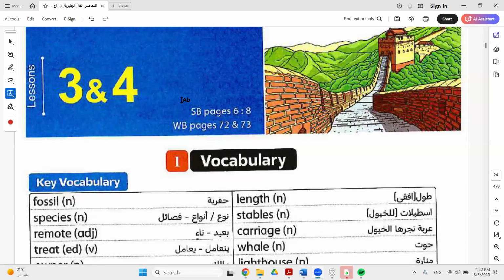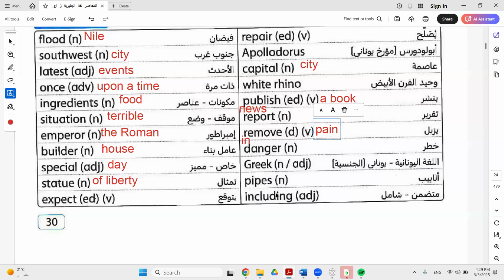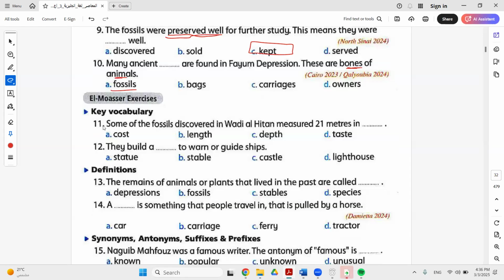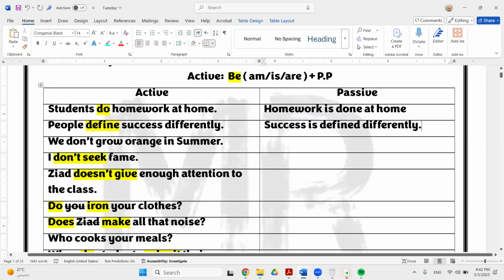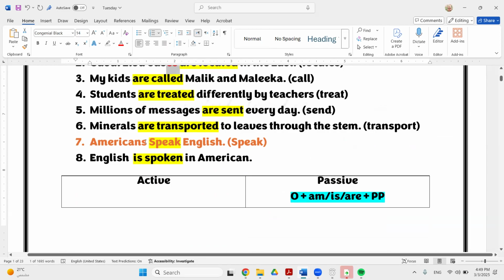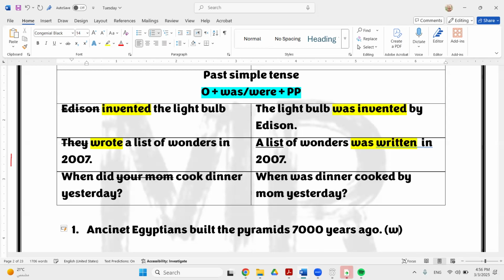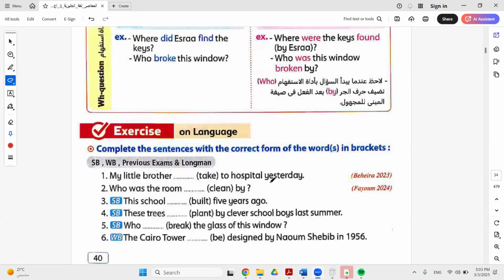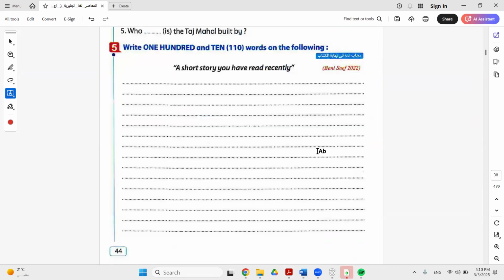الصف الثالث الإعدادي Unit 7 Our World Lesson 3/4